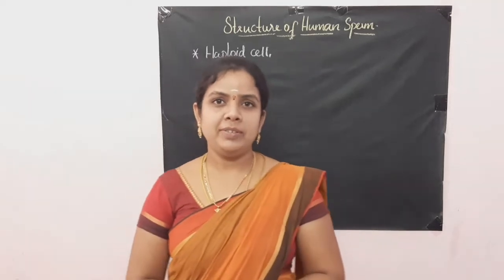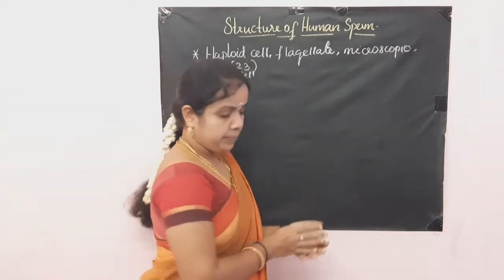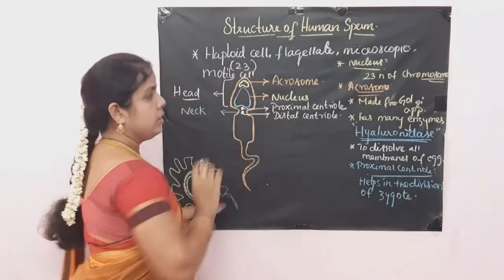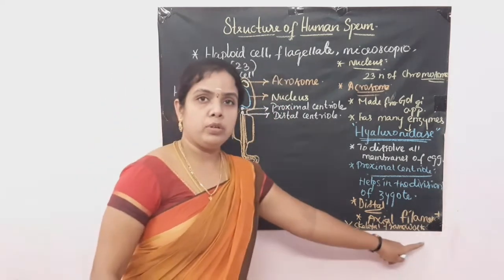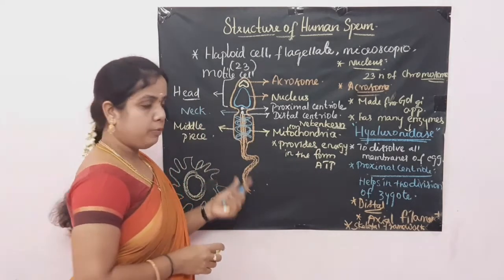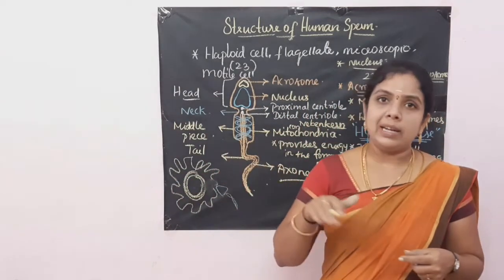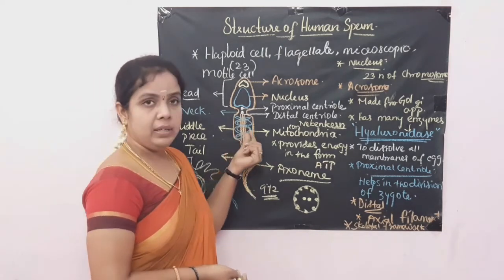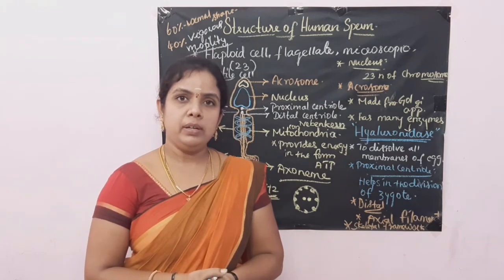STRUCTURE OF HUMAN SPERM|HUMAN REPRODUCTION|NEET BIOLOGY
This video describes about the structure of human sperm.